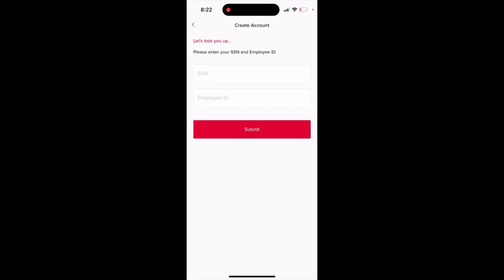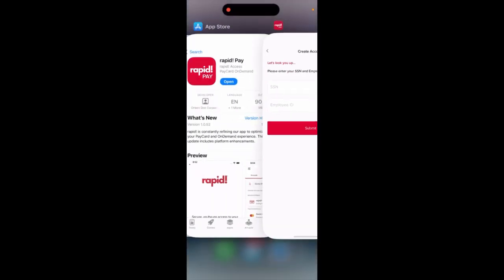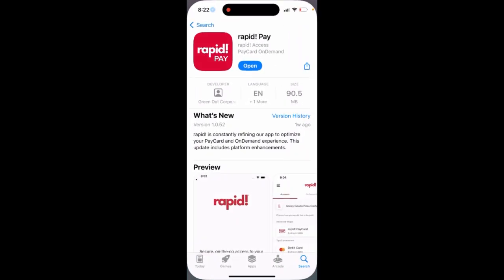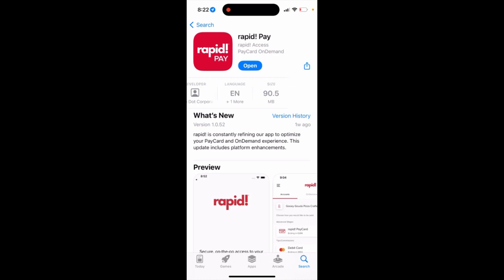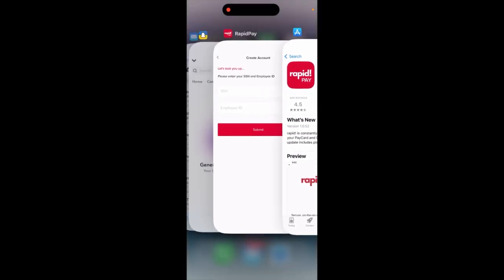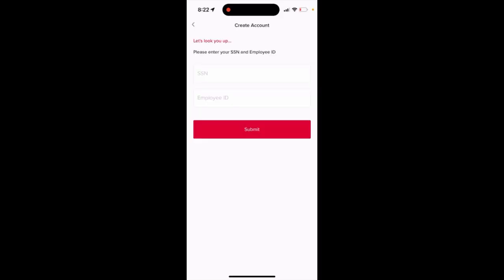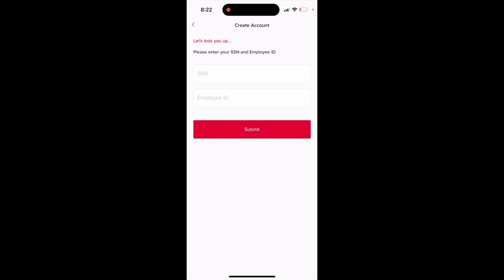rapid! Pay app - where to enter employee id?